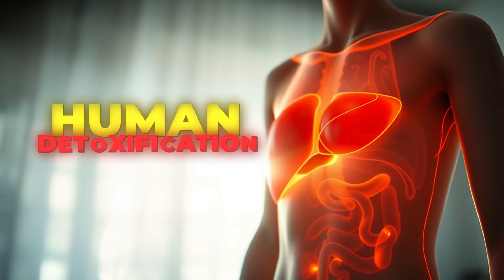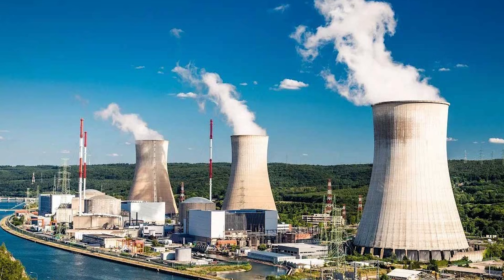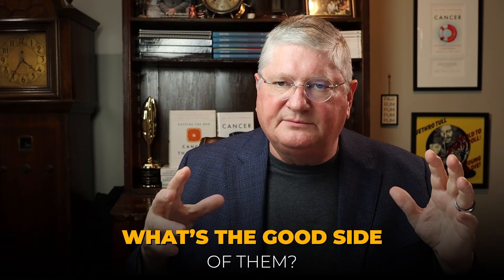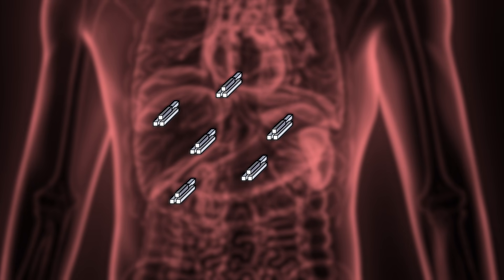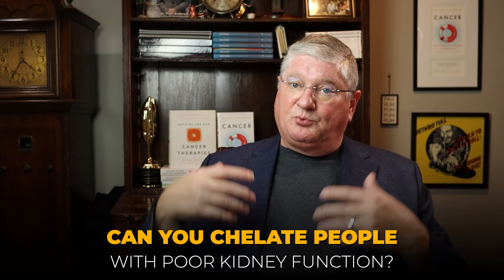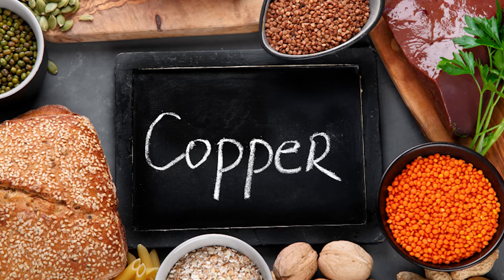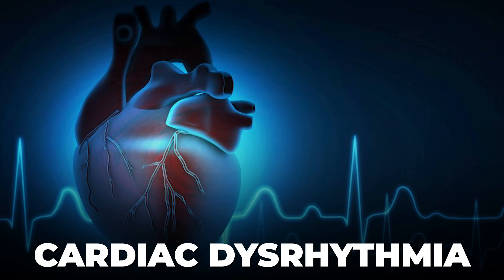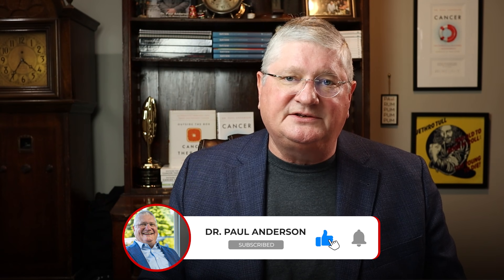CHELATION THERAPY: Medical Detoxification, Drugs, and Warnings | Dr. Anderson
Dr. A discusses the benefits of medical chelation therapy and why it must be administered carefully and quickly. Proper monitoring and a whole-person approach are essential to avoid potential risks, making chelation therapy a highly effective treatment when done right.

CHAPTERS

00:00 Introduction
01:14 How EDTA Works in Chelation Therapy
02:22 The Different Forms of EDTA and Their Uses"
03:08 Dithiol Chelators: DMSA and DMPS
03:58 Why BAL is Rarely Used in Modern Chelation Therapy
04:29 Penicillamine Explained
04:44 Tetrathiomolybdate for Copper Control
04:57 Desferoxamine for Metal Overload
05:10 The Power and Risks of Chelating Drugs for Metal Detox
05:58 Importance of Proper Chelation Dosing for Safety
07:12 How Chelation Removes Metals Safely
08:07 Chelation Risks: Mineral Depletion Explained
08:48 Essential Tests Before Starting Chelation Therapy
10:41 DTPA Chelation for Gadolinium Toxicity